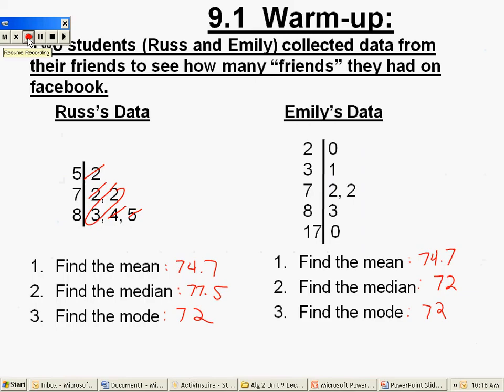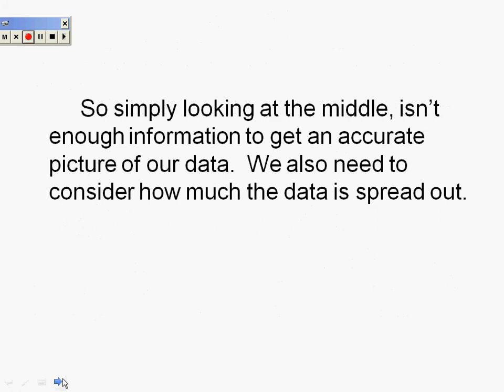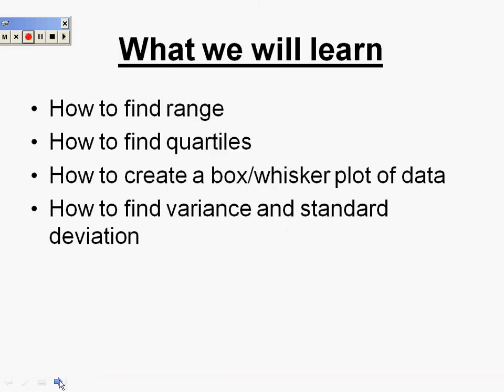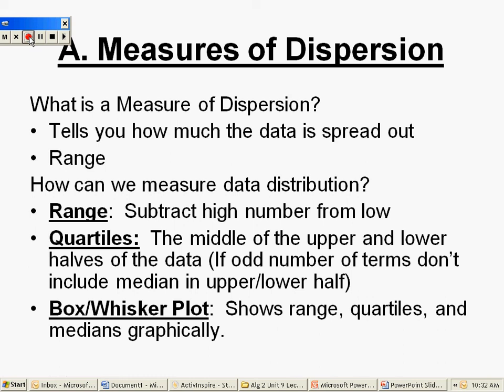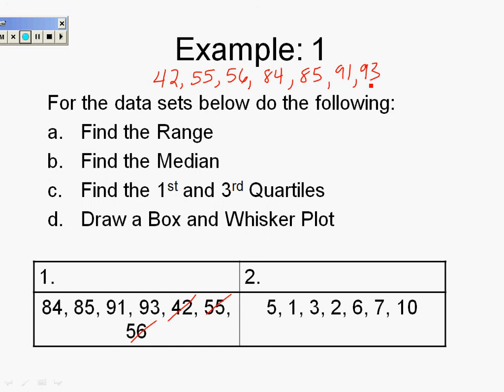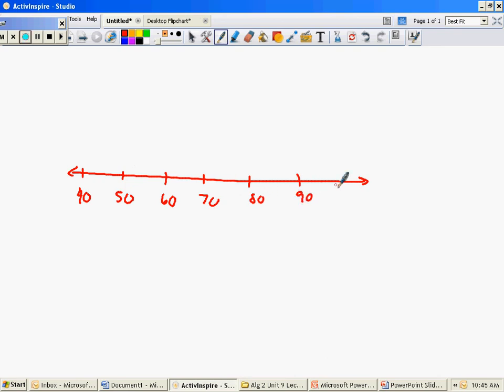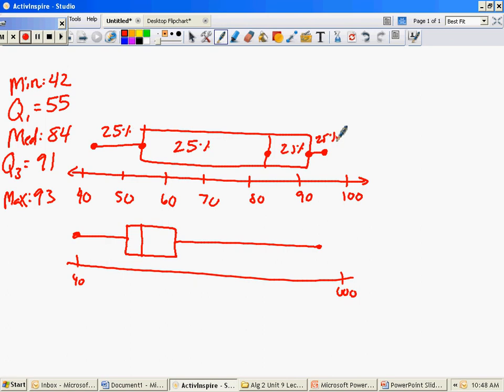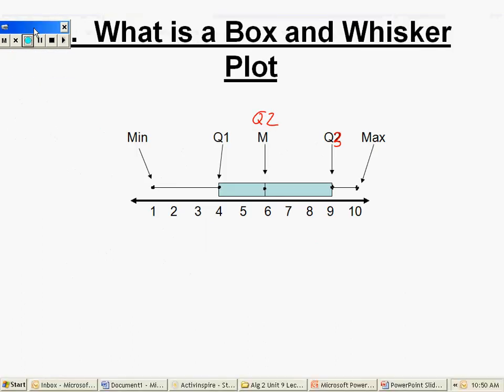Alg 2 LN 9 2 Measures of Disperson